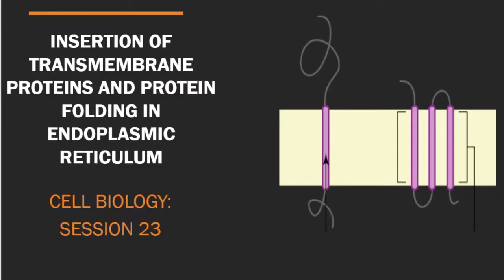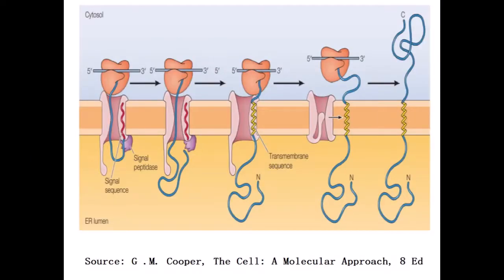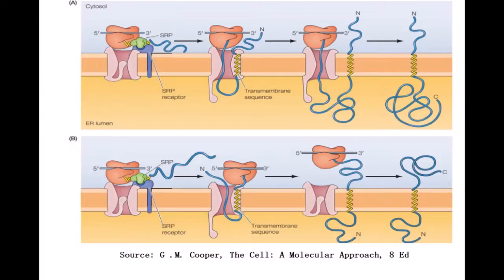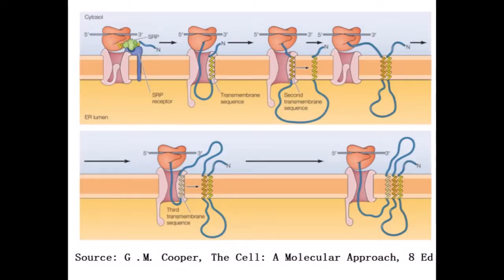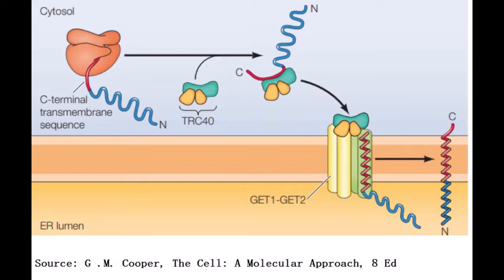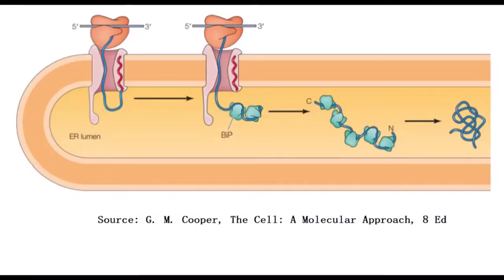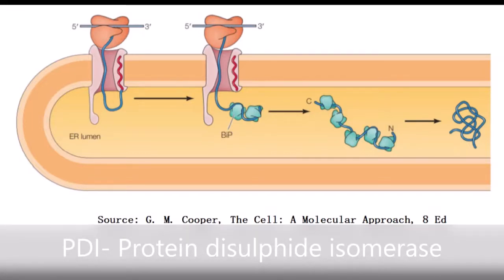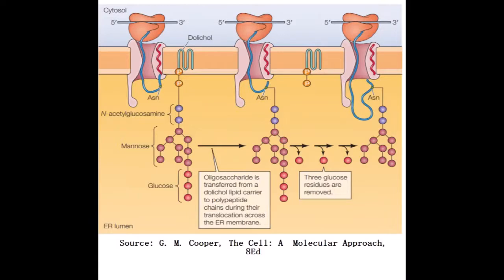Cell Biology: Session 23: Insertion of transmembrane protein and protein folding in ER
In this video, the Insertion of transmembrane protein and protein folding in ER have been discussed. We hope that this video will help students to understand the mechanism of protein insertion and folding in Endoplasmic Reticulum.